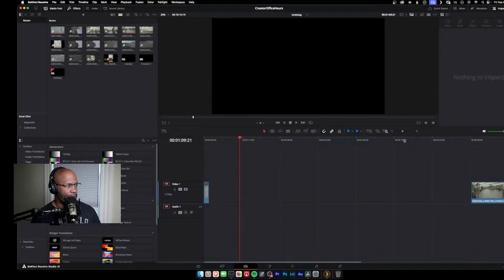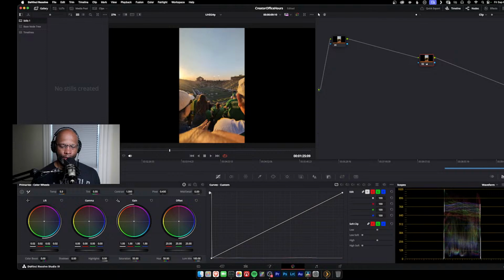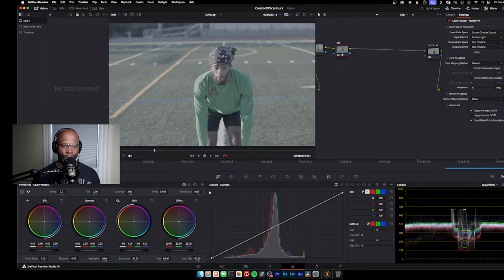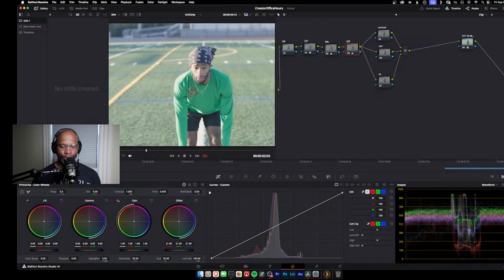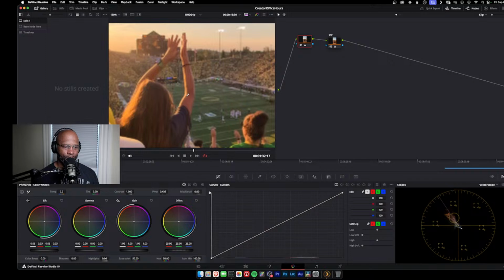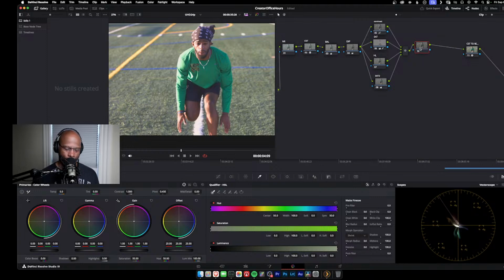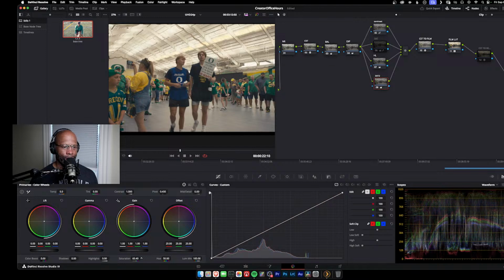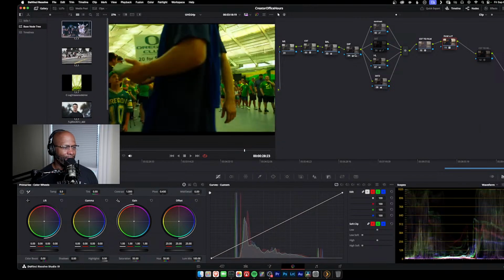The Unbelievable Power of DaVinci Resolve Node Trees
Hopping onto Youtube Live to chat with the photography and creator community. We'll talk about building out your first node tree in DaVinci Resolve. The free video editor.

My Camera

My Other Camera

My Tripod

My backpack